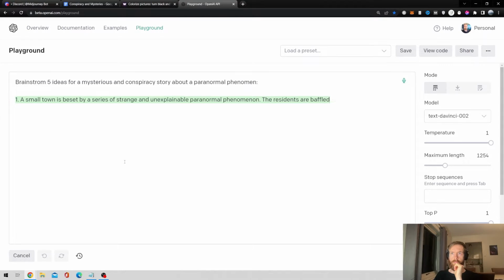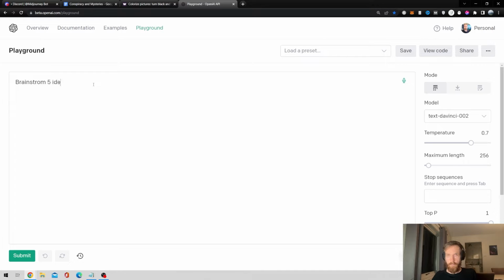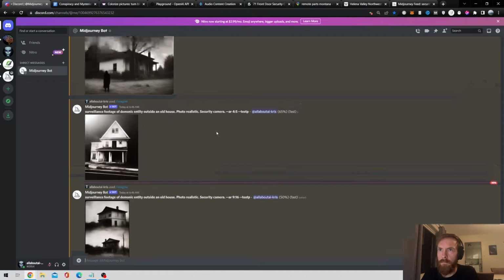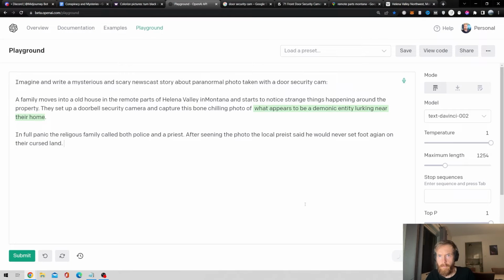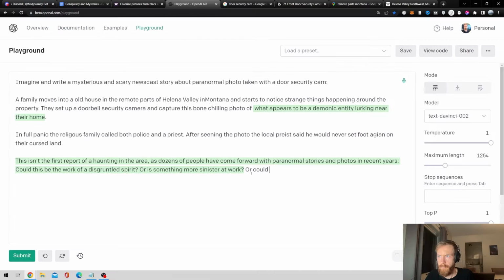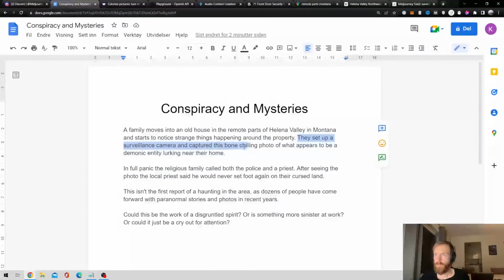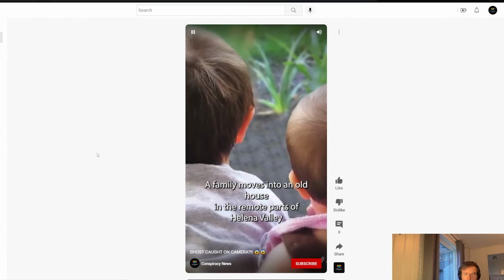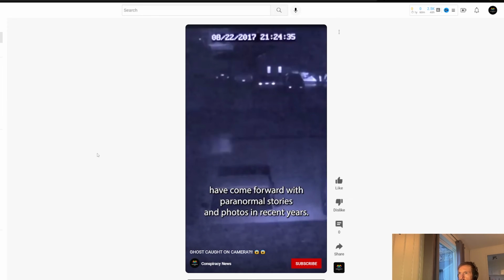YouTube Automation - Create a Viral Video with Generative AI Tools?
YouTube Automation - Creating a Viral Video with Generative AI Tools

In this video we look at different Generative AI tools you can you to create ideas and or videos aim for a more viral audience. Using these tools will save a lot of time and effort.

This is tools like:

- GPT-3

- Stable Diffusion / Midjourney / Dall-E 2

- Azure Neural Voice

00:00 Intro
00:28 YouTube Automation Concept
00:59 GPT-3
01:25 Stable Diffuison / Dall-E 2 / Midjourney
02:15 AI Voiceover from Story
03:20 Collecting Fair Use Clips
04:00 Video Editing
04:56 Final Results
05:51 YouTube Analytics